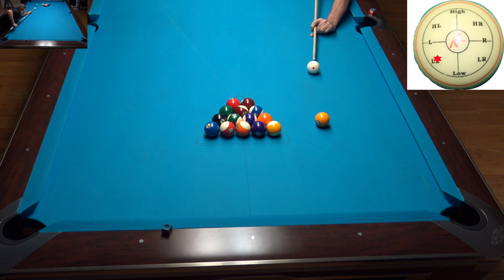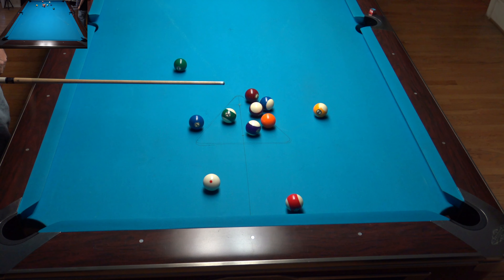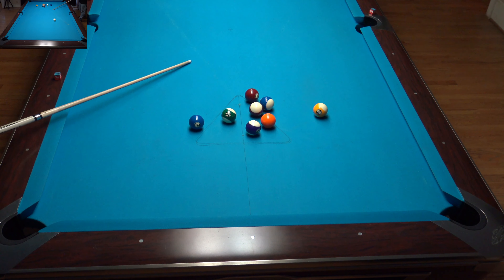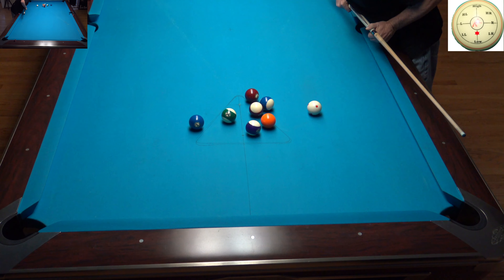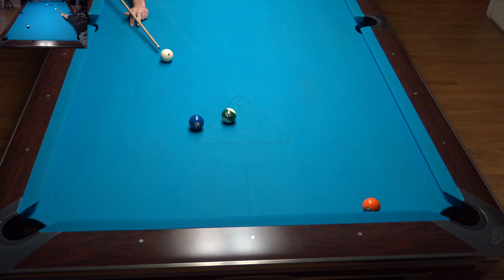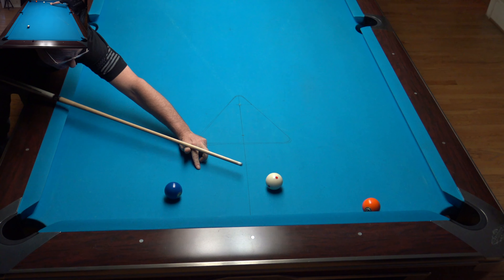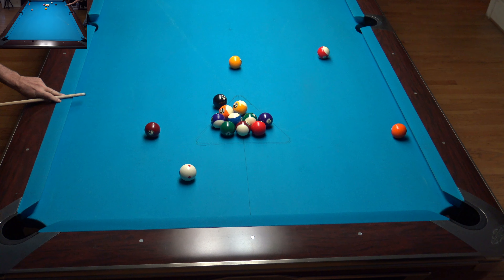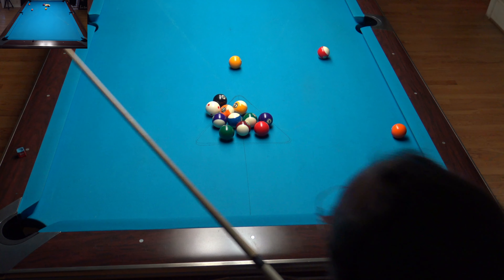Daily Break and Run 2020-05-09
Single rack straight pool Break and Run with commentary on thought process.